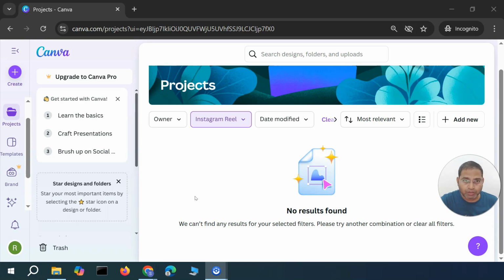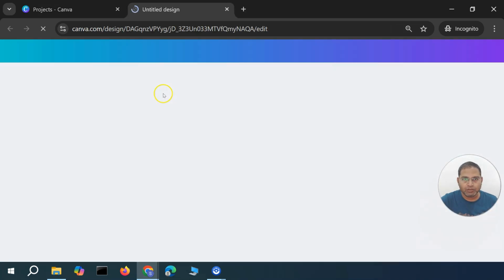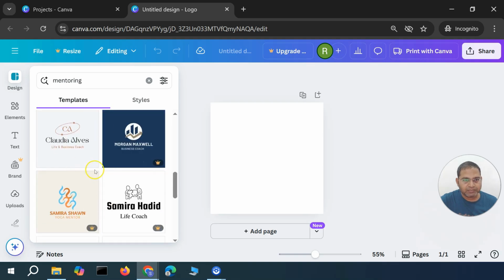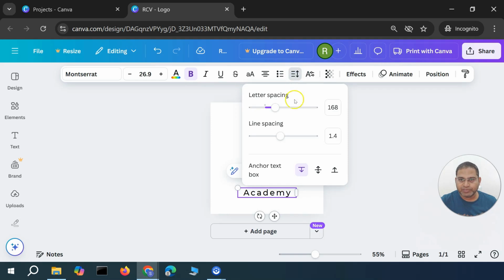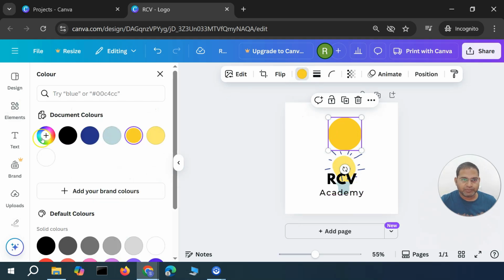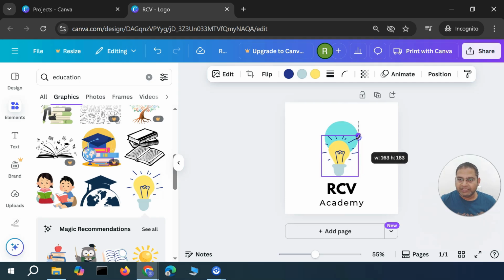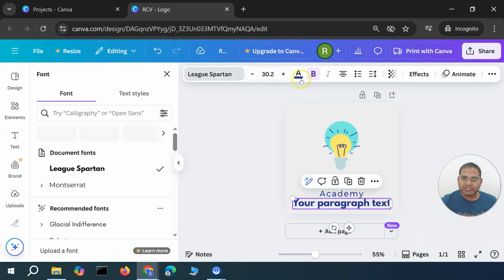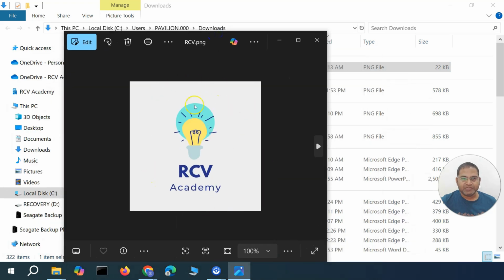How to Make a Logo in Canva (Free & Easy Tutorial)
Learn how to make a logo in Canva for free with this step-by-step Canva logo design tutorial! Whether you are starting a new business, a YouTube channel, or a website, Canva is the best free logo maker available. In this video, we walk through setting up the right canvas dimensions (like 500x500 or 800x800), selecting the perfect free templates, and customizing elements, fonts, and colors to match your brand.

You don't need a Canva Pro account to create a professional, stunning logo. Follow along to see how to align your text, add free graphics, change backgrounds, and download your final high-resolution PNG logo file.

Chapters
0:00 - Introduction to Free Canva Logo Design
0:31 - Setting Up Canvas Dimensions (YouTube, Twitch, etc.)
2:10 - How to Find & Choose Free Logo Templates
3:39 - Customizing Text & Fonts for Your Brand
5:03 - Adjusting Letter & Line Spacing
5:44 - Searching & Adding Free Graphic Elements
6:49 - Changing Element Colors & Backgrounds
7:28 - How to Perfectly Center & Align Elements
9:50 - Adding Custom Text Boxes & Headings
10:56 - Downloading Your Free Logo in Canva

🚀 All-Access Pass ($5.99/mo): Unlock 30+ QA, SDET, and AI Testing Courses